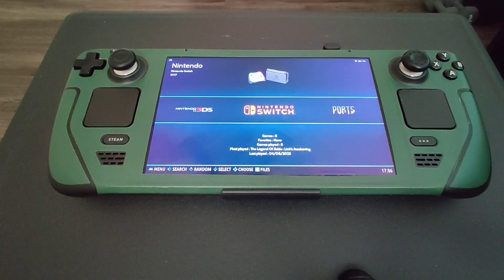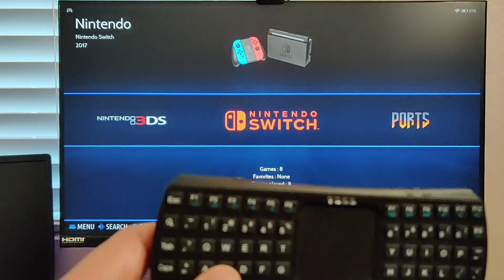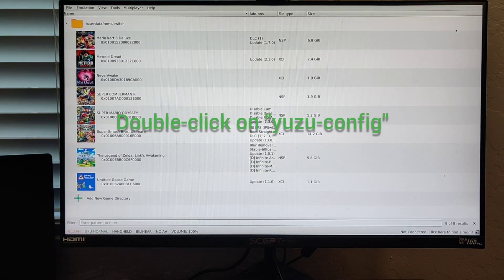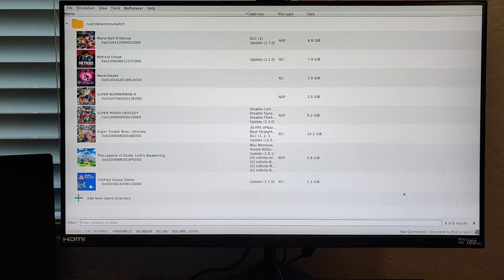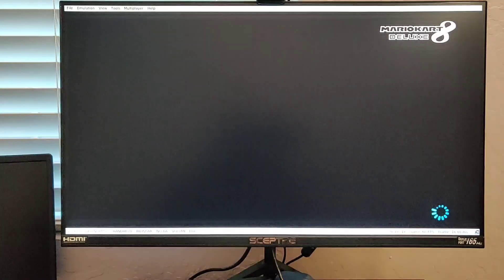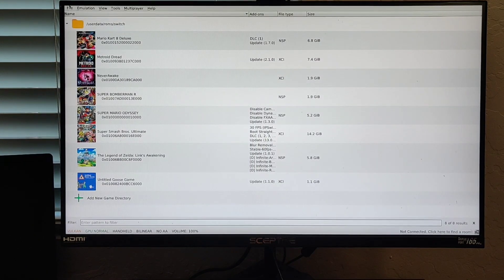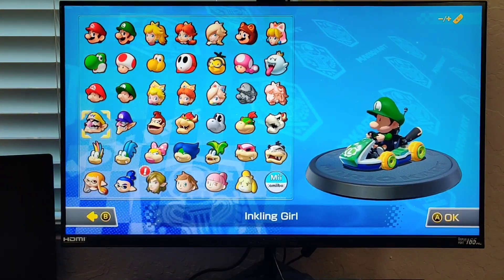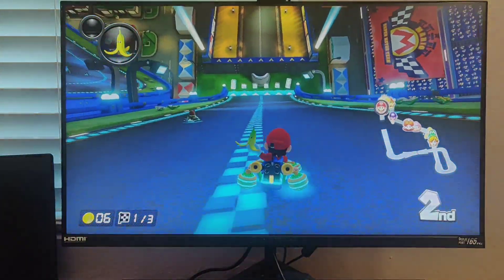Steam Deck: Batocera v36 YUZU (Switch Emulation) Controller Fix - PROBLEM SOLVED!!!!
This tutorial was made for those that were having difficulties playing Switch games on the Steam Deck.  Before watching the full video, I would suggest watching the tutorial for Batocera Nation (link below).  Hopefully, after watching this, you all can enjoying playing your favorite Switch games.

I highly recommend these items:

1) Your Steam Deck (obviously)
2) Keyboard (Wired, Wireless, or Bluetooth)
3) Steam Deck Docking Station (various ones can be found on Amazon)
4) Batocera v36 installed on your Steam Deck
5) Computer Monitor, Portable Monitor, or TV (I'm positive that you have one of these, at least)